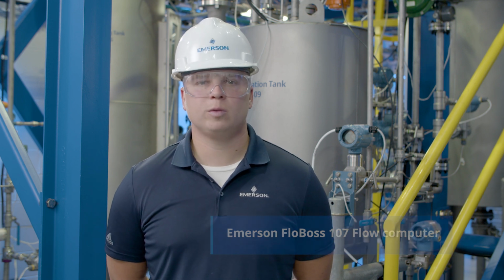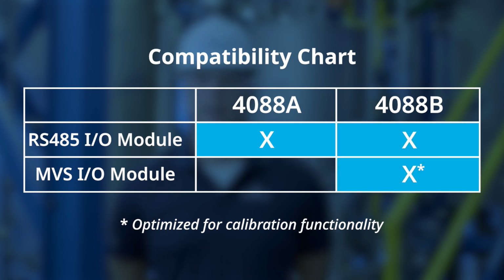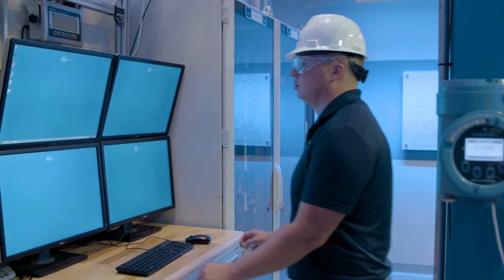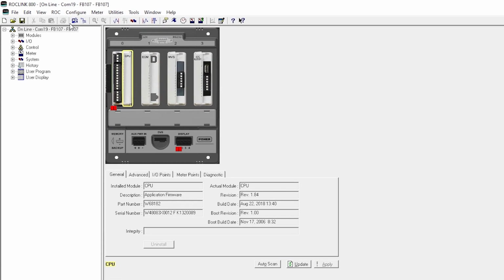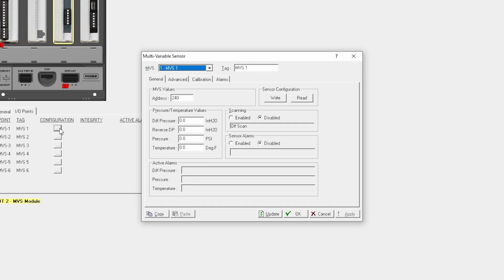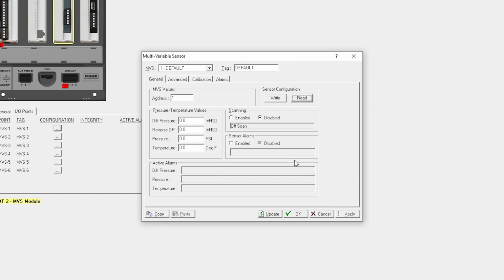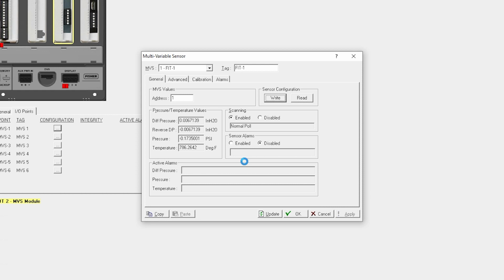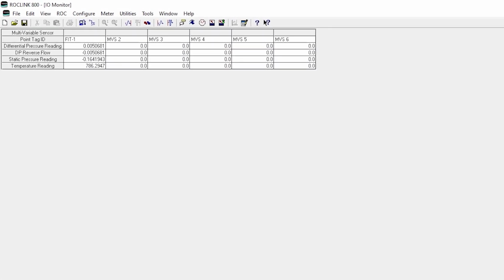Connecting a Rosemount™ 4088 MultiVariable™ Transmitter to a FloBoss 107 Flow computer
Step-by-step process to configure and connect a Rosemount 4088Transmitter to an Emerson FloBoss 107 Flow Computer.